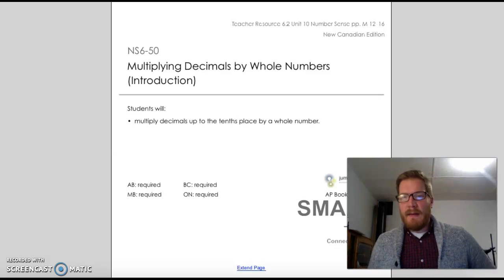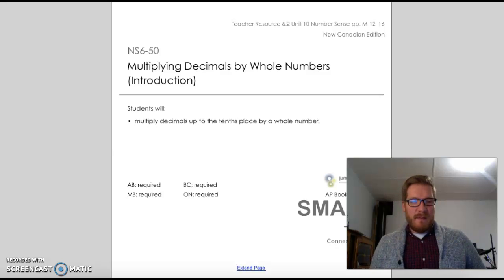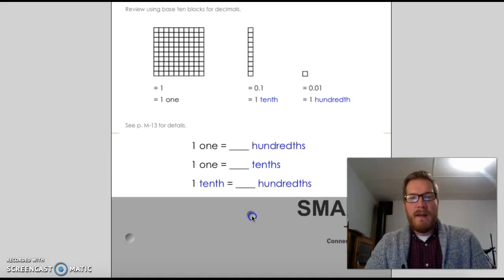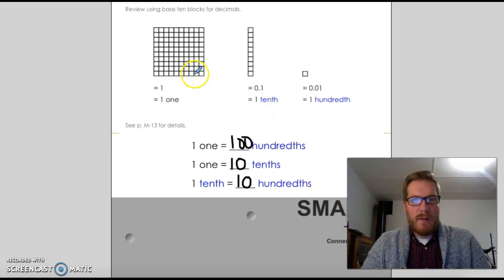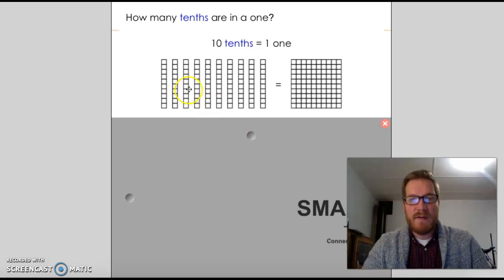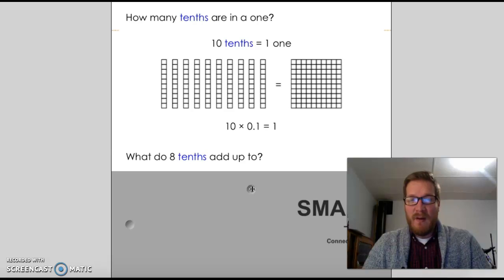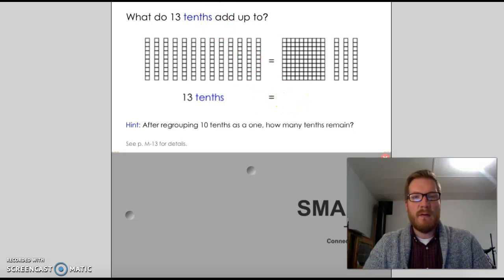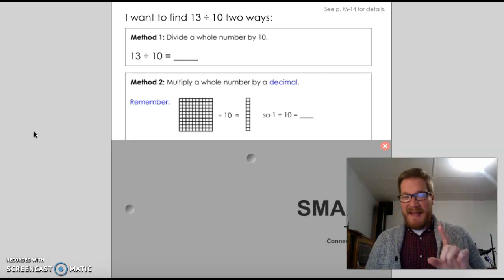Multiplying Decimals by Whole Numbers (Introduction)